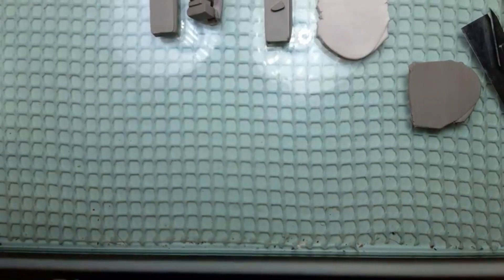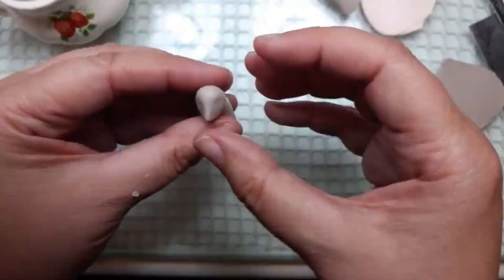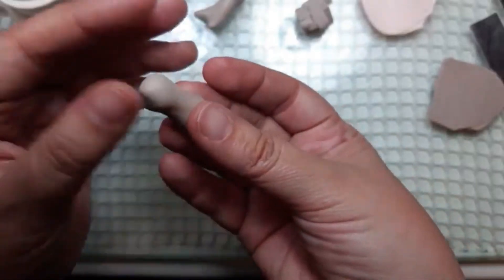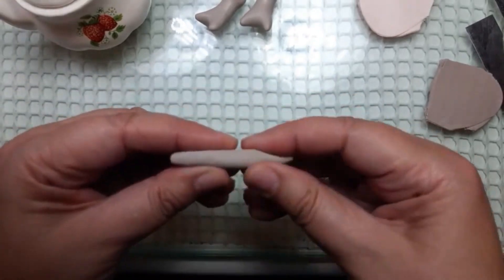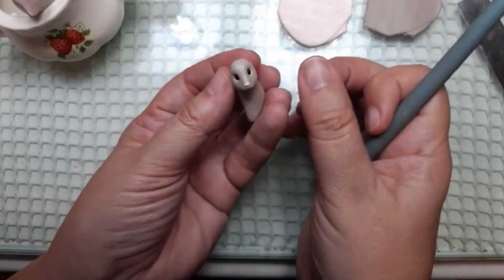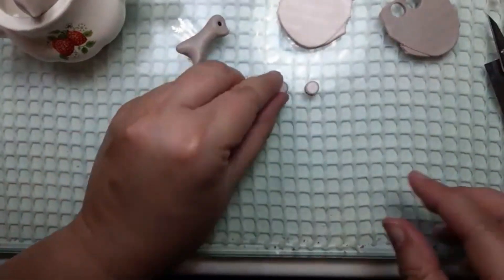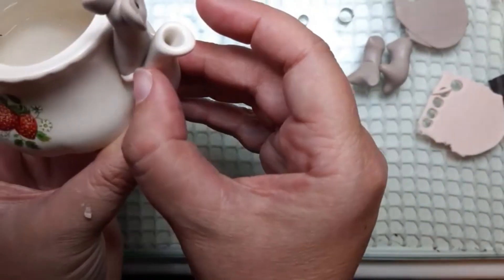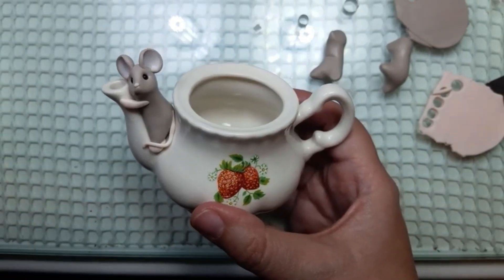A Brew and a Blether 24 September 2024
In this Brew and a Blether, I decided it was about time to make some Teapot Mice, as I'd recently found this lovely miniature teapot in a charity shop.

This design is my own (Kirsten of Quernus Crafts) and is copyright protected. This video is just to show you part of my process, and it isn't intended as a tutorial.